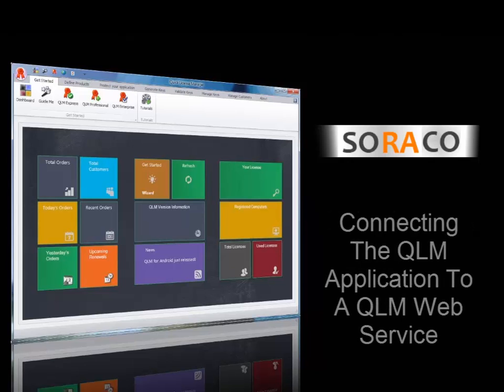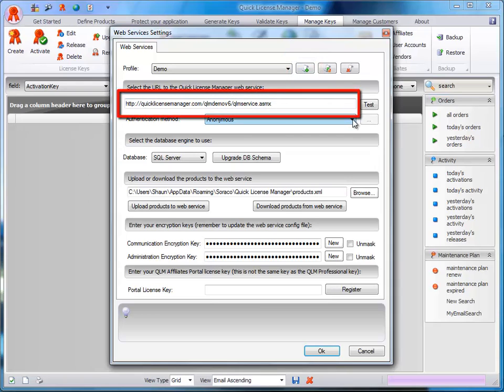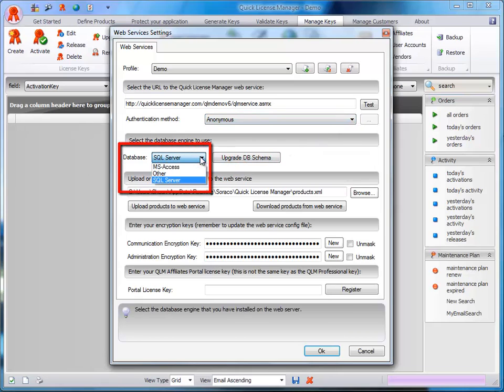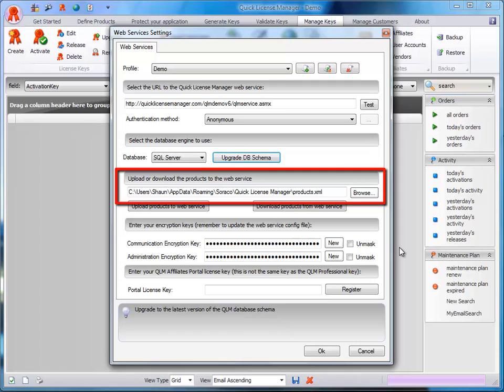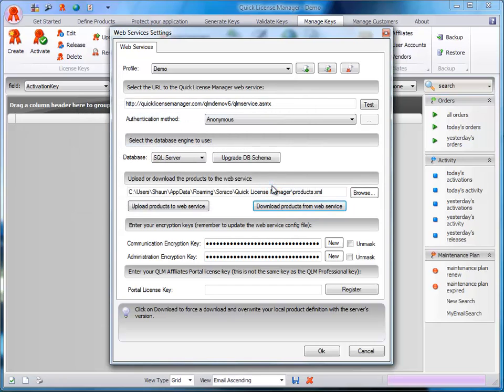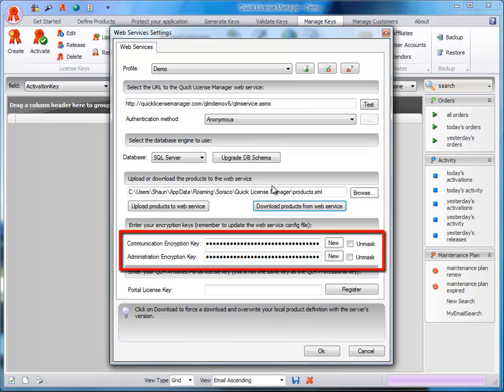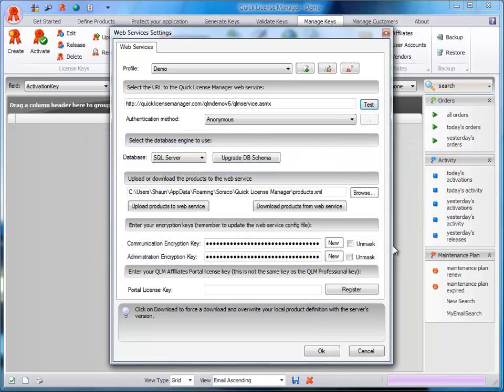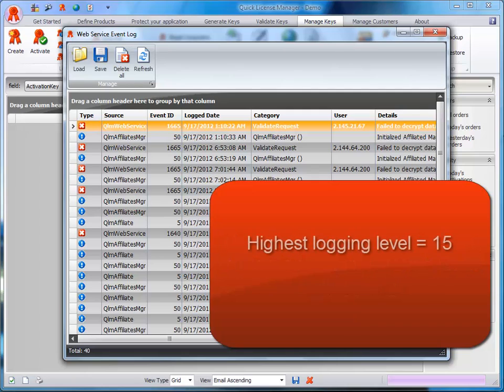QLM Tutorial - Setup your Site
Quick License Manager Tutorial - Setup your Site